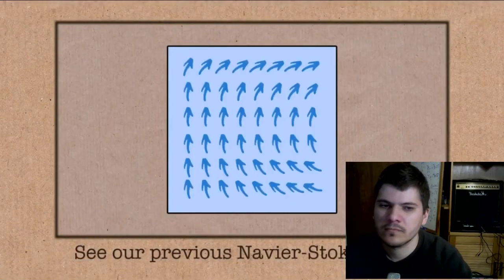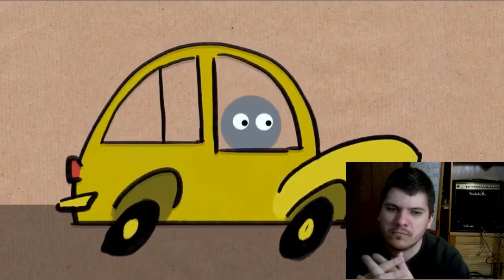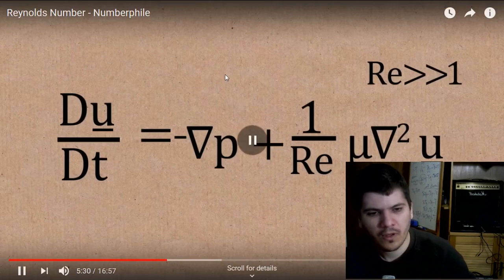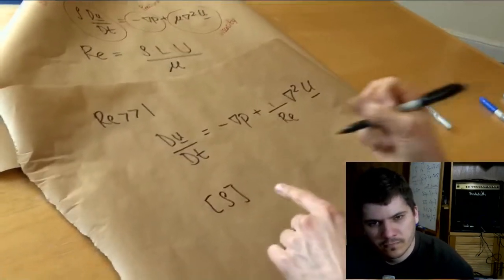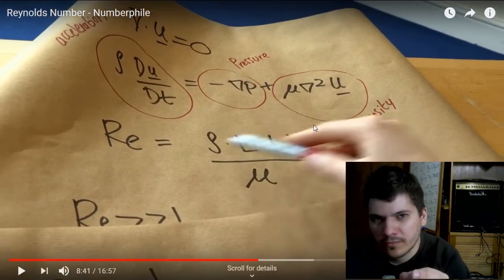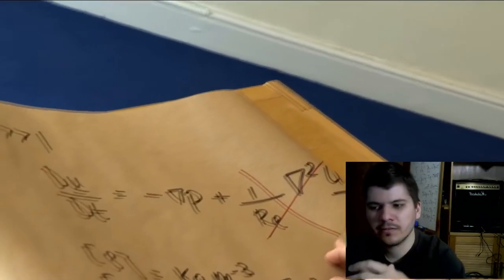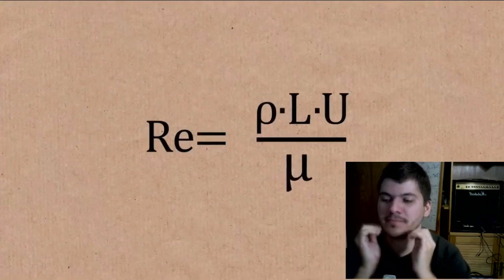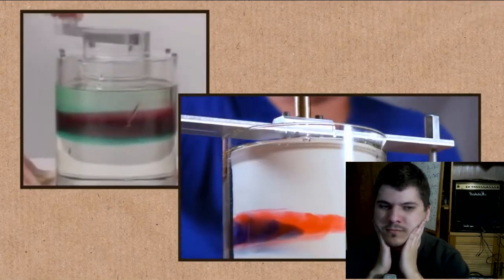Numberphile misconceptions on fluid mechanics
On this video I discuss some of the Numberphile's video misconceptions on fluid mechanics and the Navier-Stokes equations.